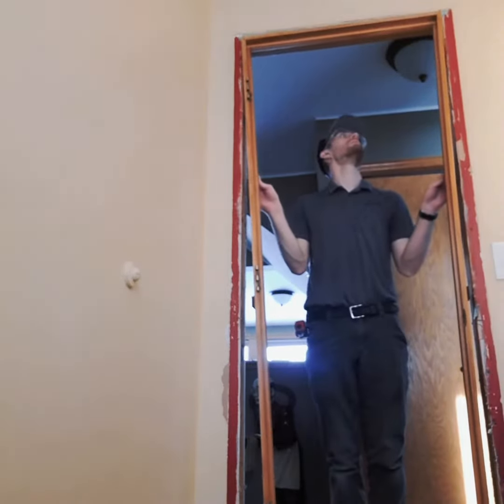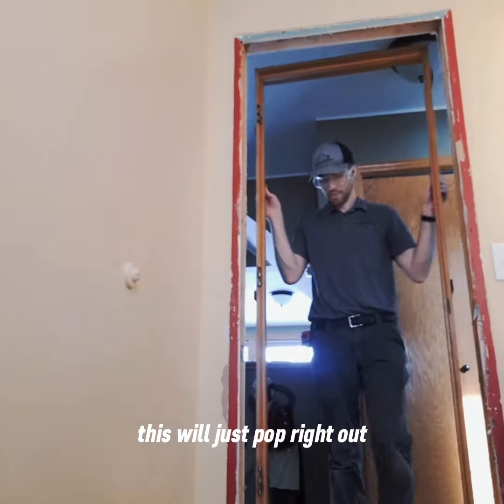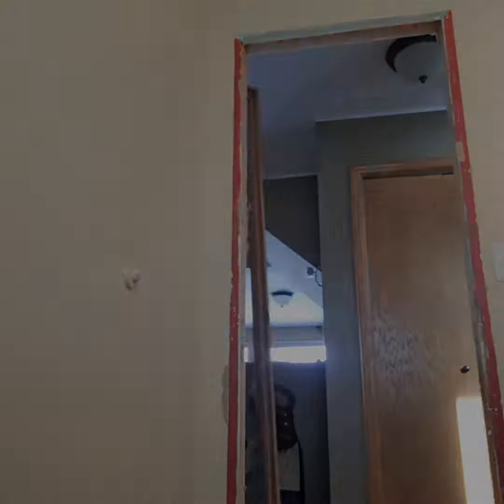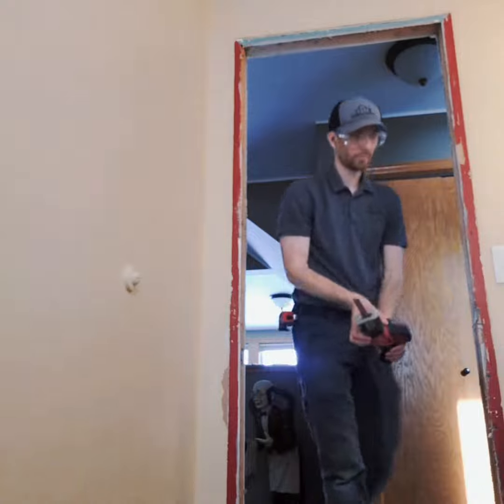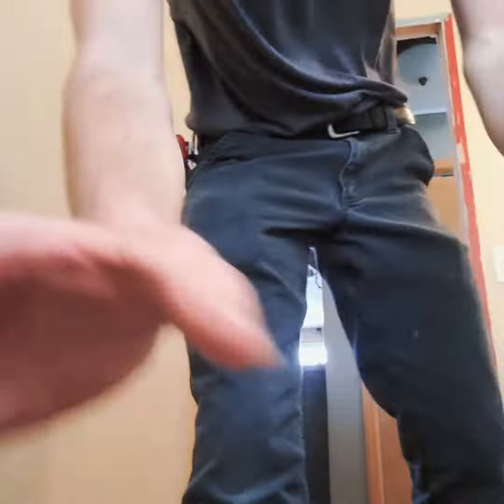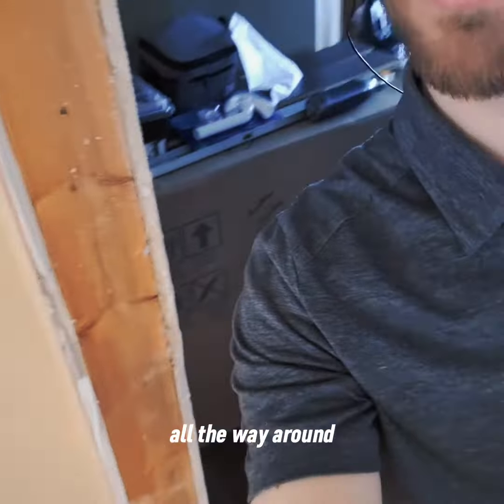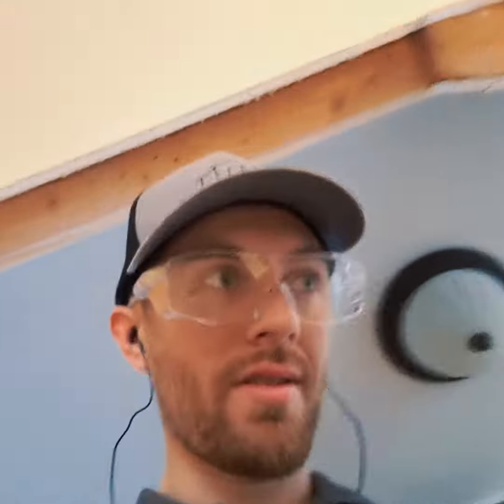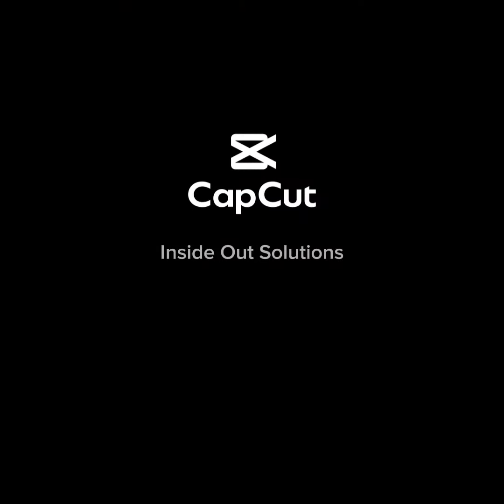Power Saws and Door Frame Prep!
Nothing like the thrill of power saws and cutting stuff up!
This is the final step to removing doors in preparation for new pre-hung doors to be installed in the frame door opening.